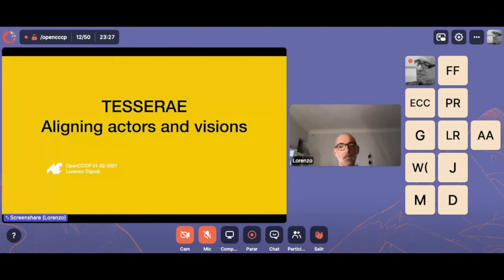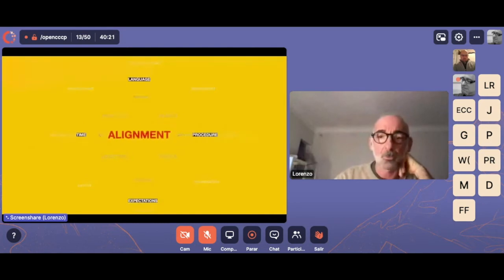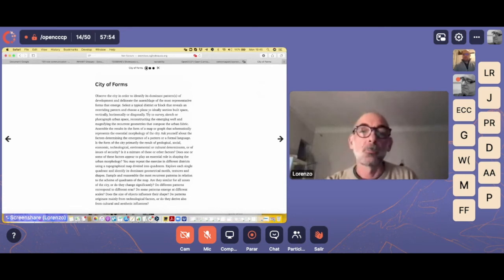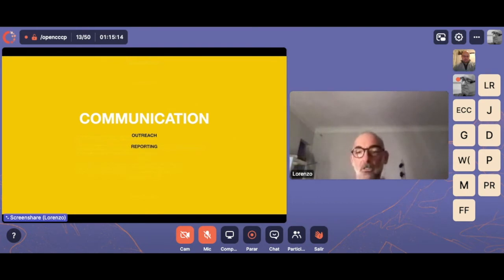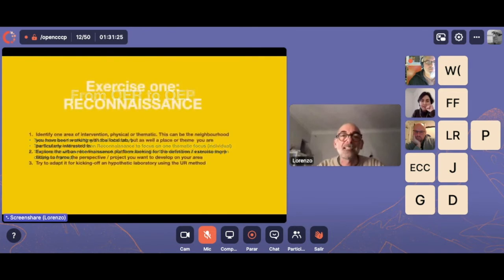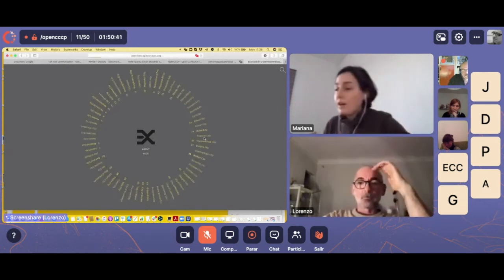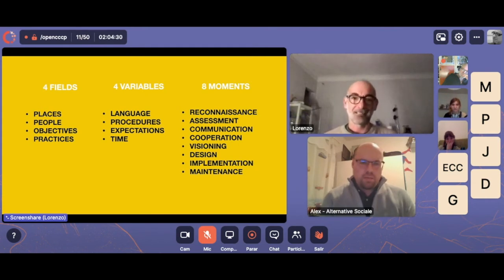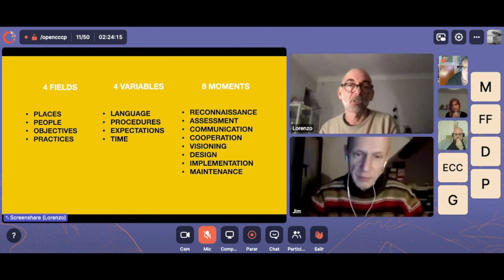OpenCCCP - Third session of Train the trainers Aligning Actors and Visions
This module proposes a methodological framework and a set of tools for steering collaborative processes of knowledge transfer. It draws on the experience and practices of the five partners of the OpenCCCP project. It results from pooling educational resources and methodologies coming from a set of application fields as diverse as education, social work, participative planning and design, environmental justice, and economic development.